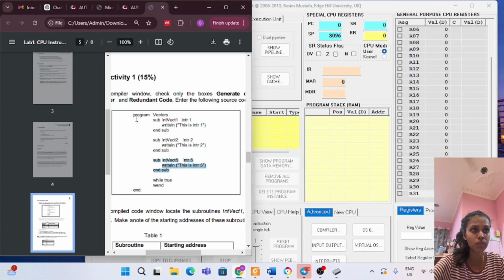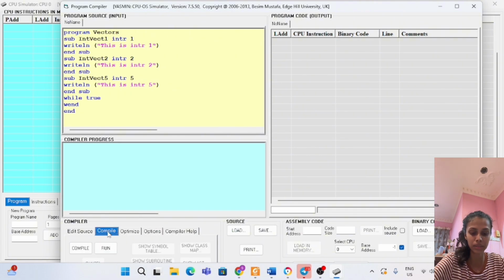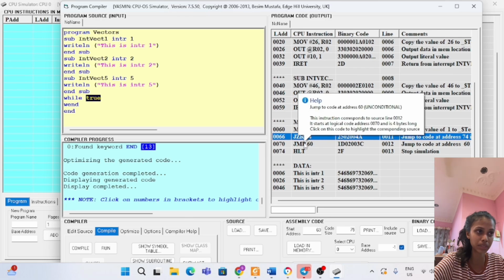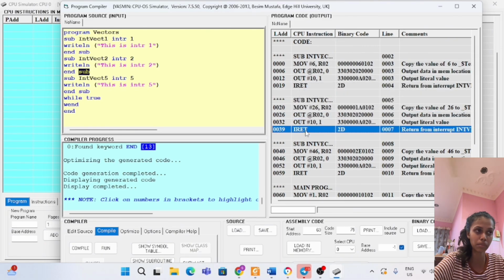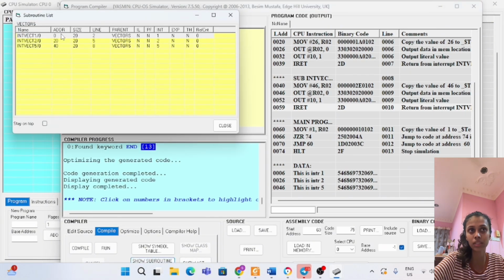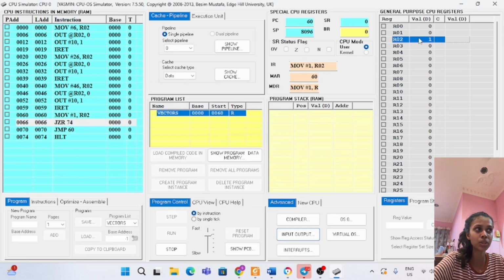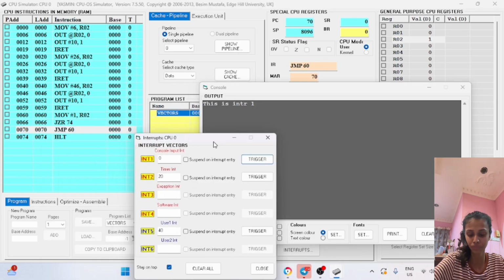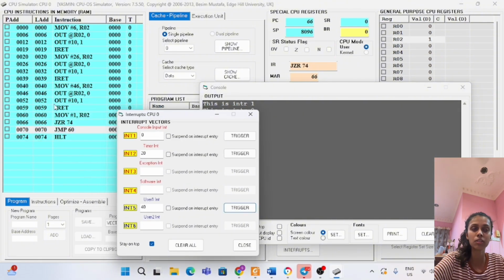BEJ40401 LAB 2 ACTIVITY 1 DEMO